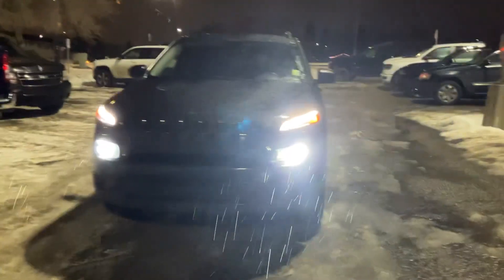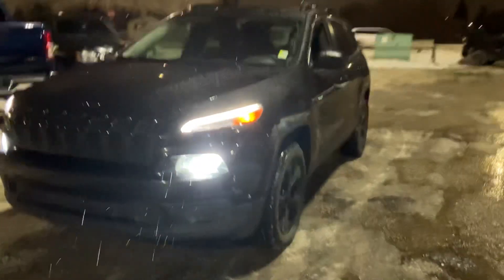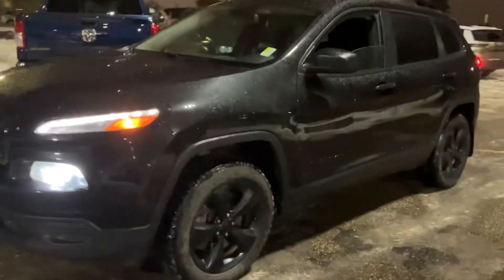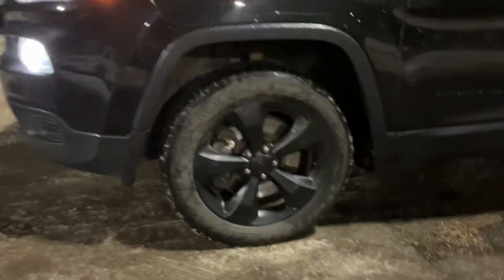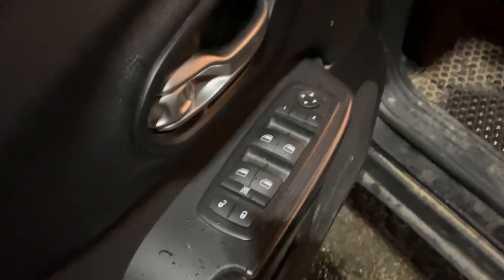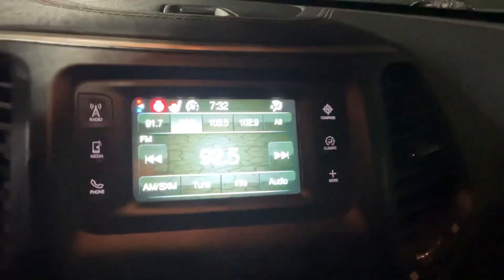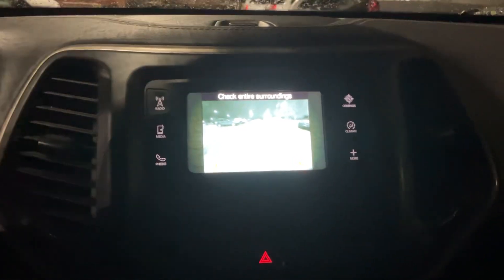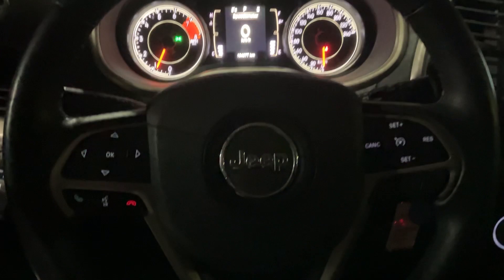2016 Jeep Cherokee